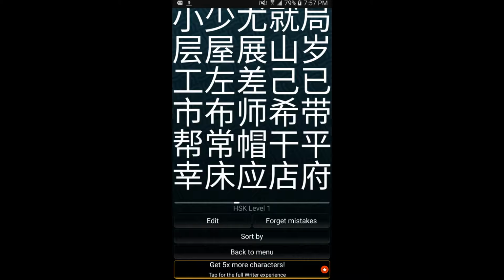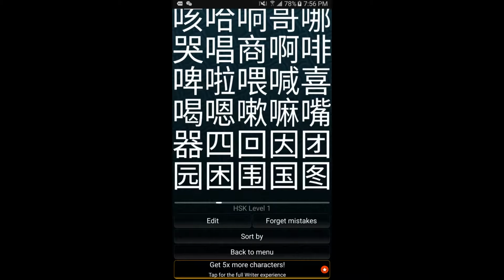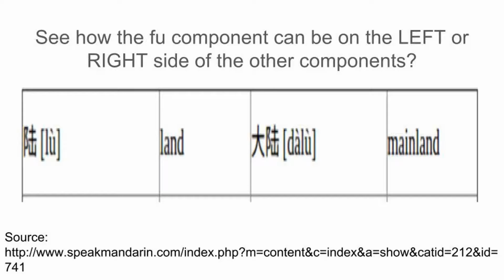Chinese characters walkabout: NOT letter B (is it called fu?) (May 29, 2017)